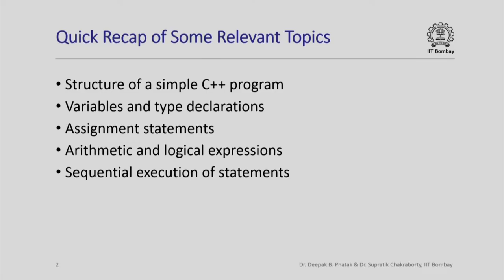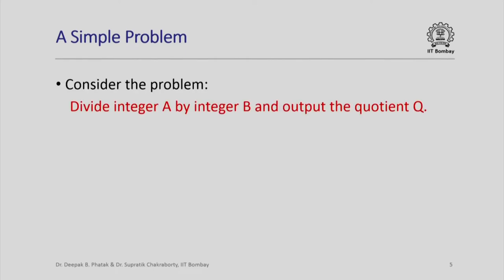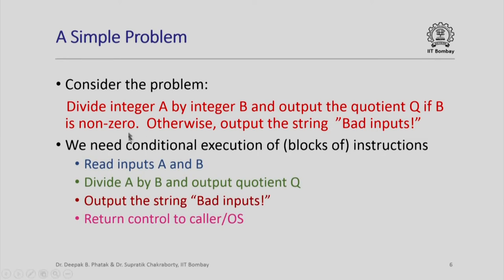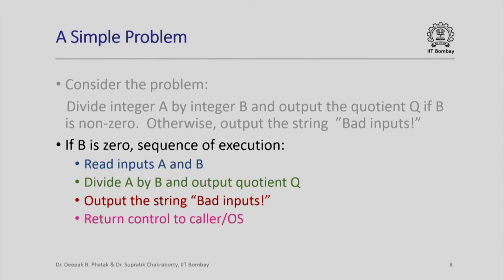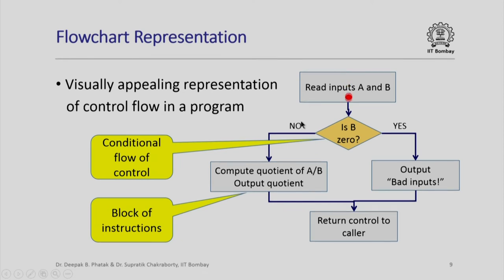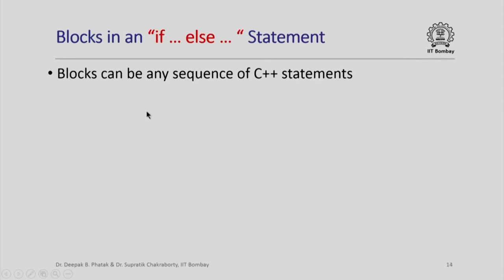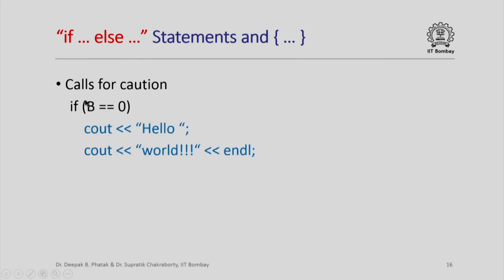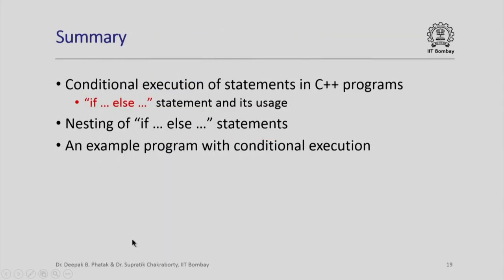CS101x S411A Conditional Execution in C++ Programs